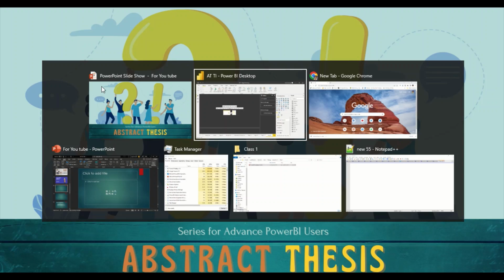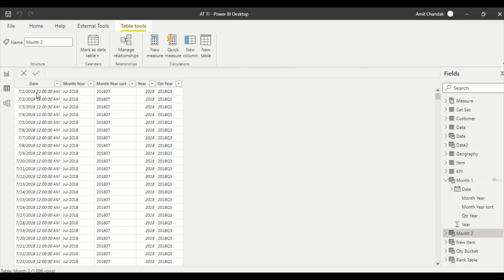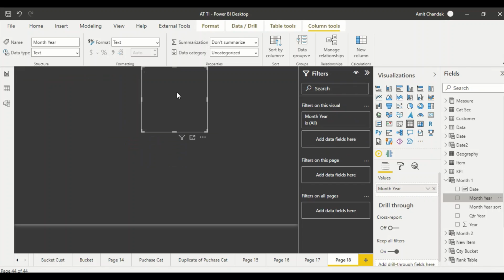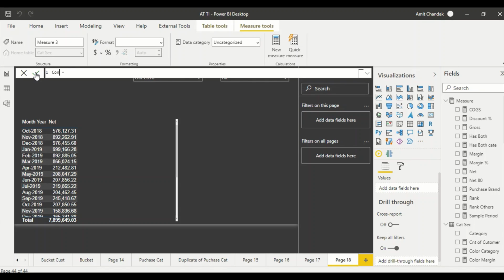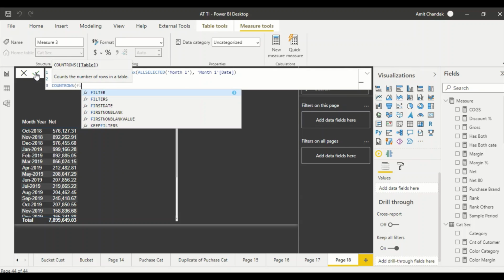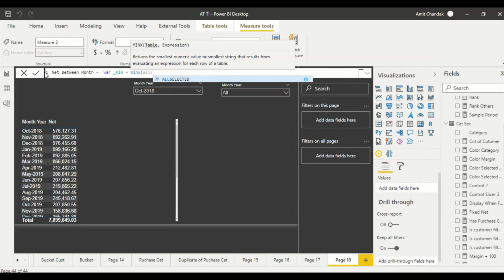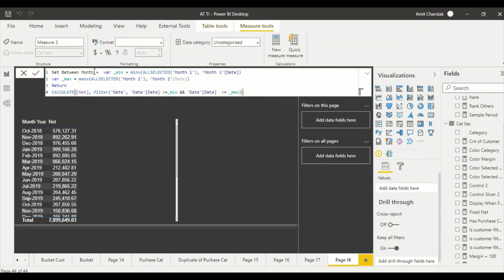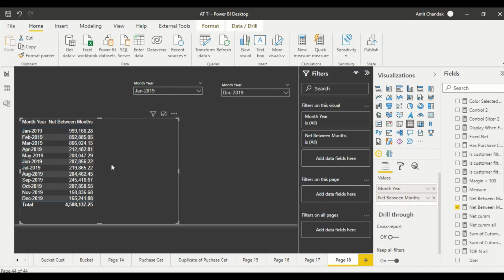Power BI Abstract Thesis Episode 70: Select data between months - Month Range Slicer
-- Content
00:00 Introduction
00:11 Content

Month 1 = ADDCOLUMNS(CALENDAR(date(2018,01,01), date(2020,12,31))
,"Month Year", FORMAT([Date], "MMM-YYYY")
,"Month Year sort", FORMAT([Date], "YYYYMM")
, "Year", YEAR([Date])
,"Qtr Year" ,FORMAT([Date],"YYYY\QQ")

Month 2 = ADDCOLUMNS(CALENDAR(date(2018,01,01), date(2020,12,31))
, "Year", YEAR([Date])
,"Qtr Year" ,FORMAT([Date],"YYYY\QQ")

Net Between Months = var _min = minx(ALLSELECTED('Month 1'), 'Month 1'[Date])
var _max = maxx(ALLSELECTED('Month 2'), 'Month 2'[Date])
Return
CALCULATE([Net], filter('Date', 'Date'[Date] ⋗ = _min && 'Date'[Date]  ⋖ = _max))

1. Creating Financial Calendar - From Any Month
2. Any Weekday Week - Start From Any day of Week
3. Week That Resets Yearly
4. Traveling Across Workdays - What is next/previous Working day
5. Date as Dateadd - Decoding Date and Calendar 5-5 - Power BI Turning 5 Celebration Series

Power BI — Year on Year with or Without Time Intelligence
Power BI — Qtr on Qtr with or Without Time Intelligence
Power BI — Month on Month with or Without Time Intelligence